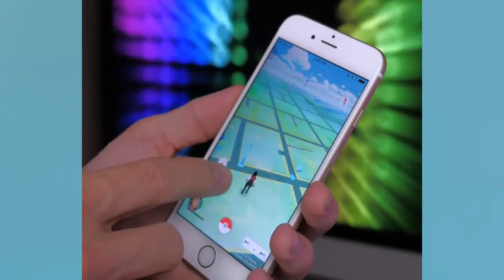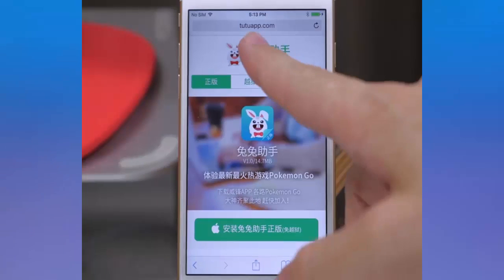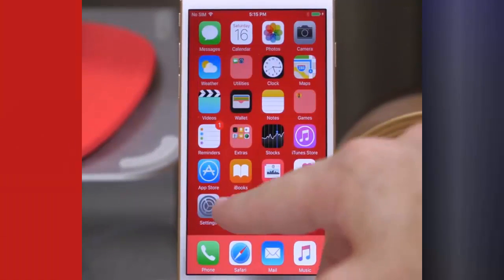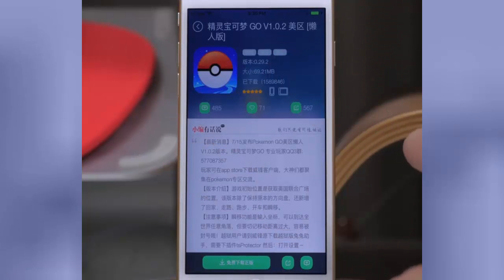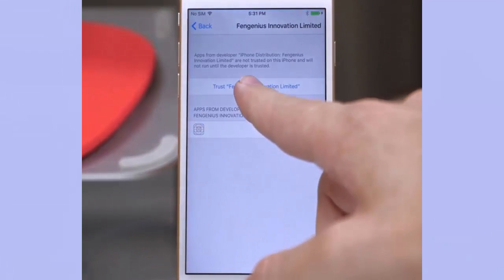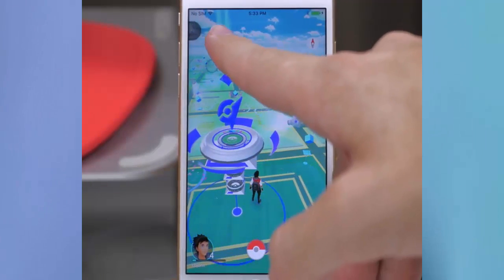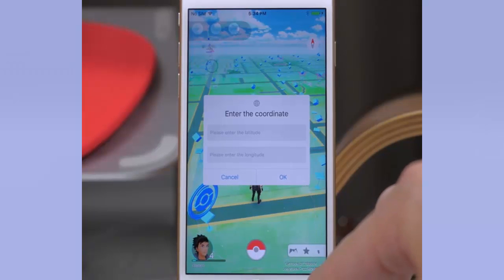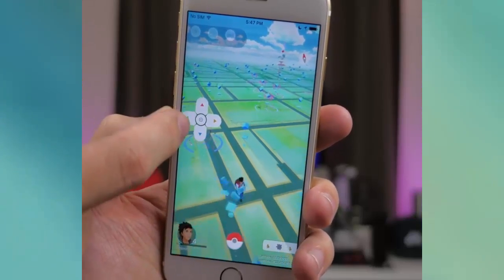Pokemon Go - Pokemon Go Hack Map, Mod That Work 2016 - No Jailbreak Epic 2